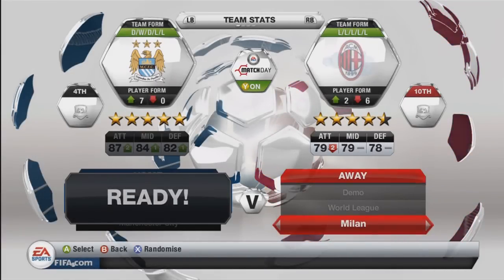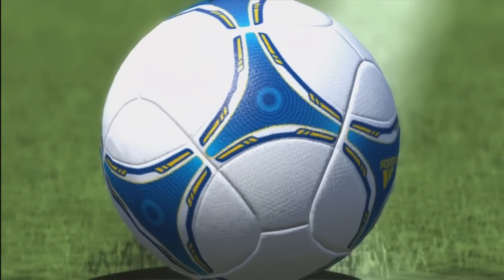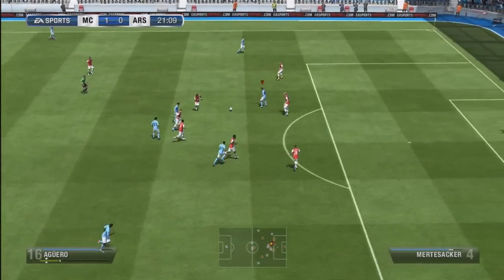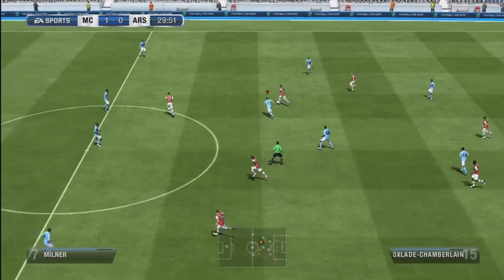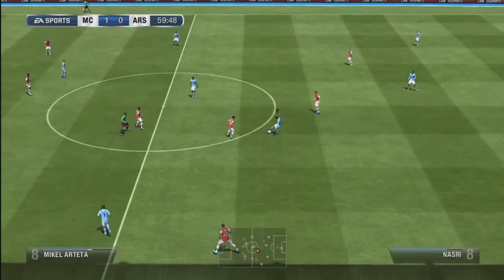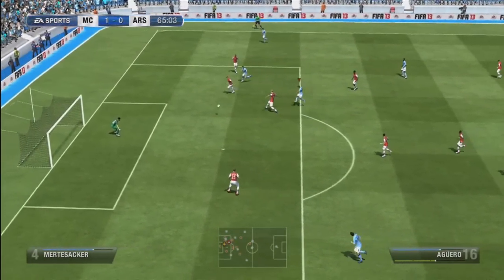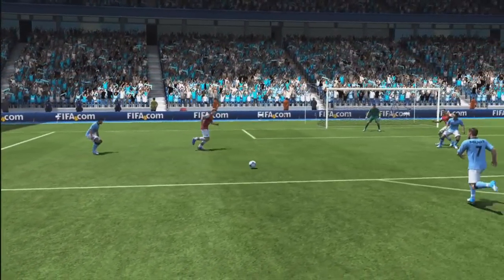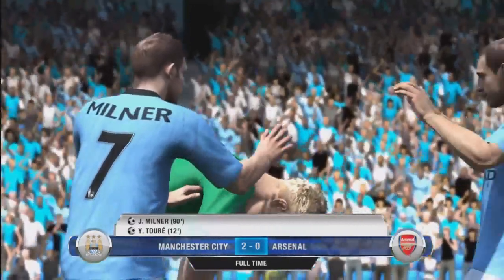FIFA 13 | First Full Gameplay | Manchester City vs Arsenal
First Full Gameplay from the Demo released yesterday (Tuesday 11th Sept 2012)